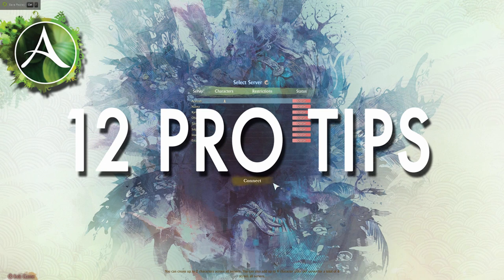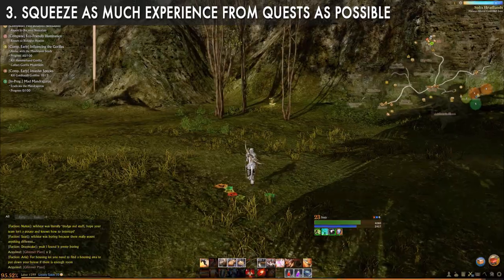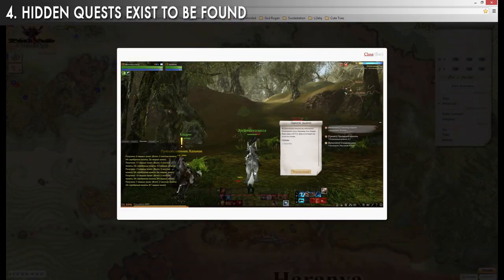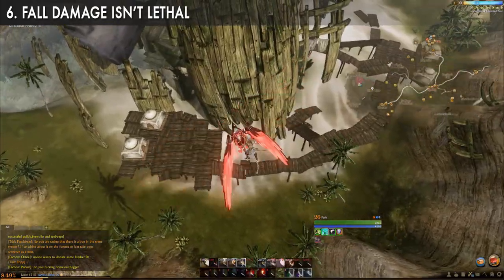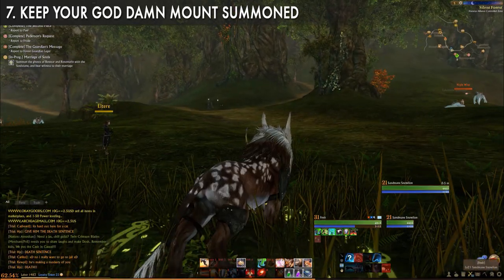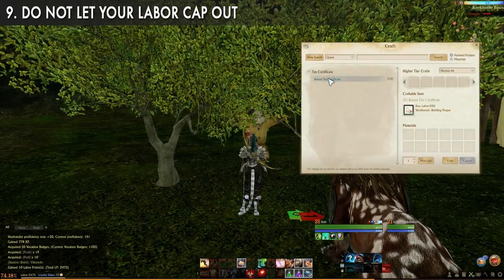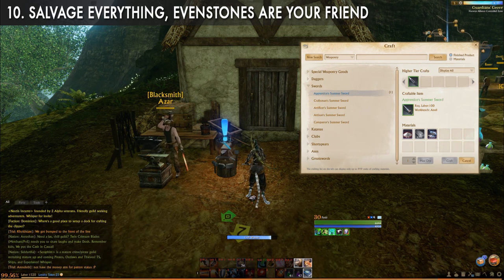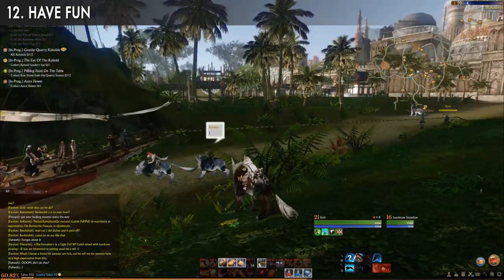ArcheAge Tips & Tricks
ArcheAge is a huge game and with it's release there is a lot to learn and I hope I can get you on the right track with 12 quick pro tips to improve your experience.

If you have an ArcheAge tip you'd like to share, please leave it in the comments below.

ArcheAge is a free to play themepark MMO localized for the west by Trion the same guys behind the MMO Rift.